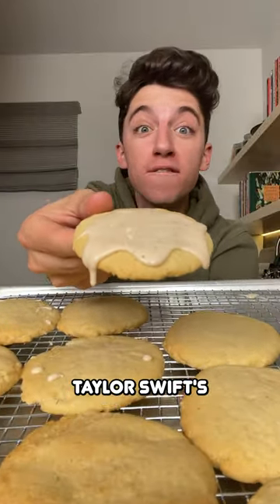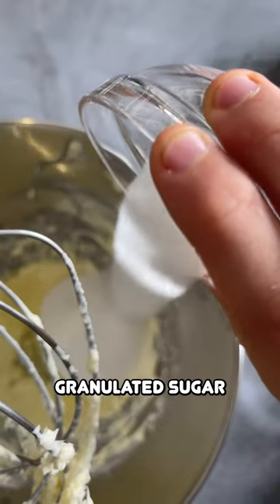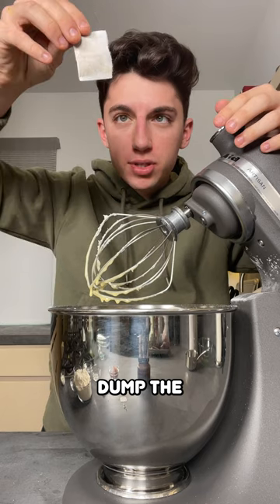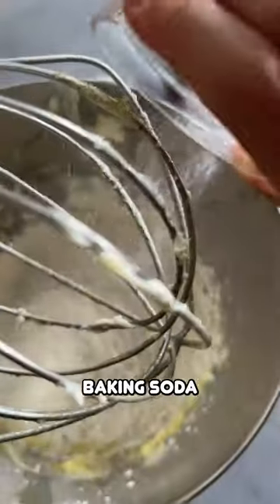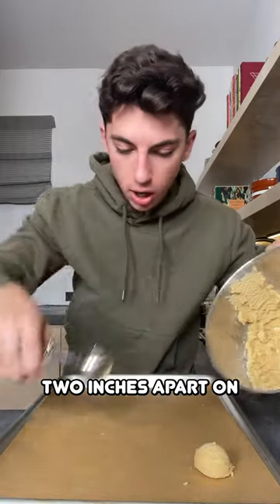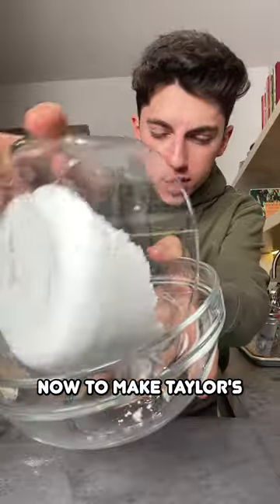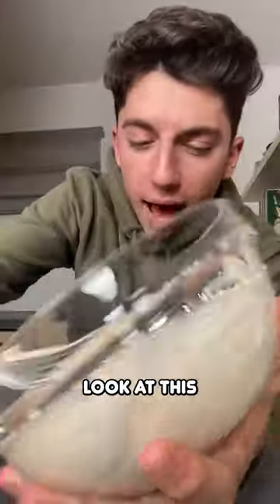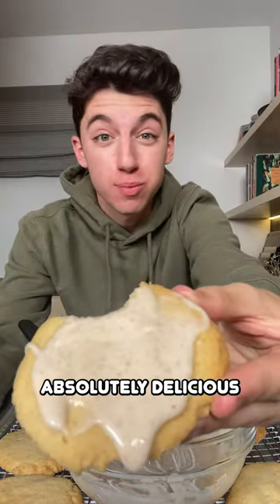Recreating Taylor Swift's Chai Cookies 🍪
Today, I answer the question we've all been wondering: How good are Taylor Swift's famous chai cookies?!